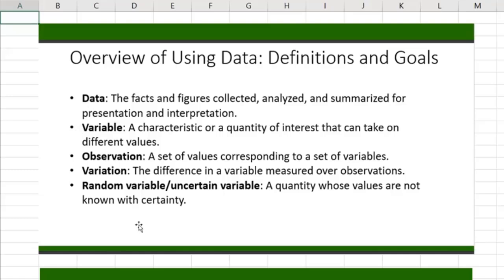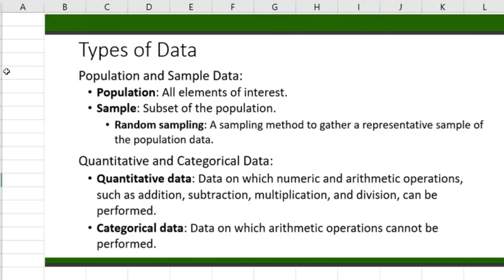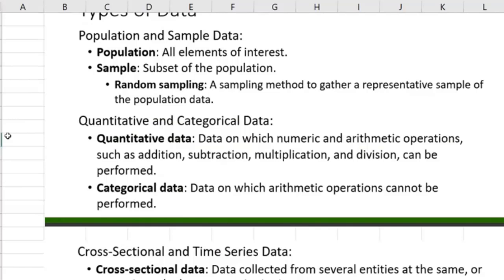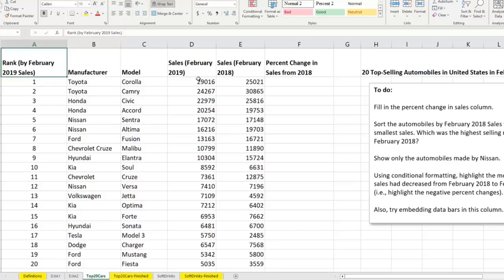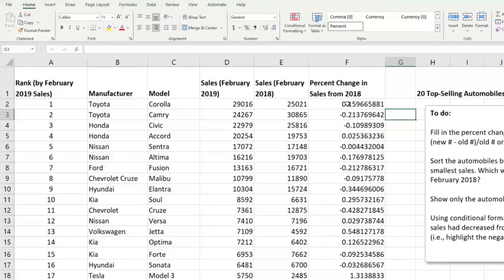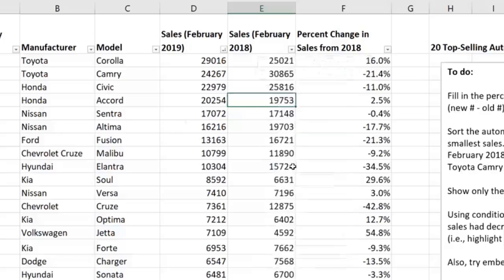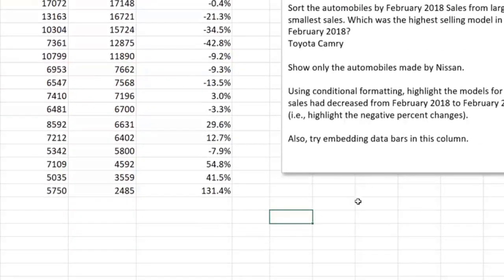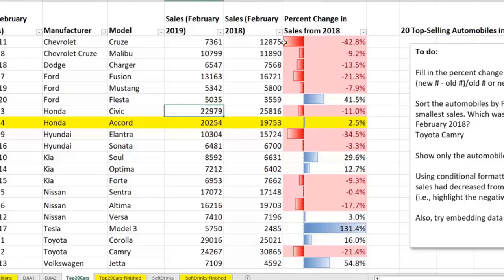Ch2 Descriptive Stats Pt1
0:00 Overview of data: Definitions
12:19 Top 20 Cars: Percent Change
18:25 Top 20 Cars: Sort and Filter
28:06 Top 20 Cars: Conditional Formatting